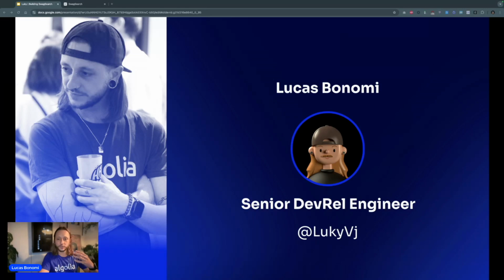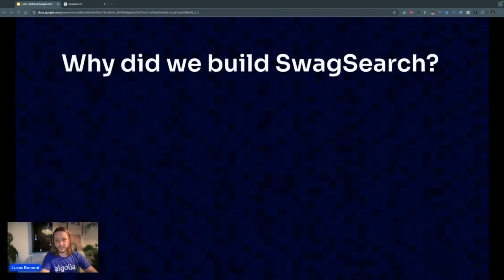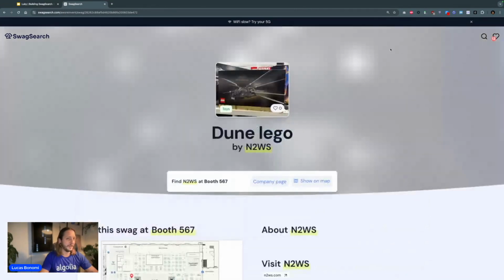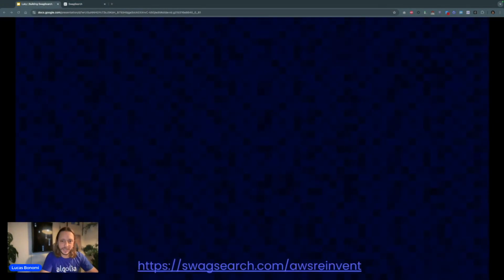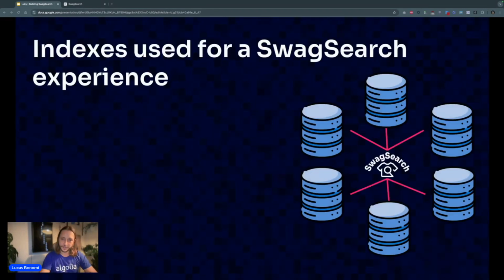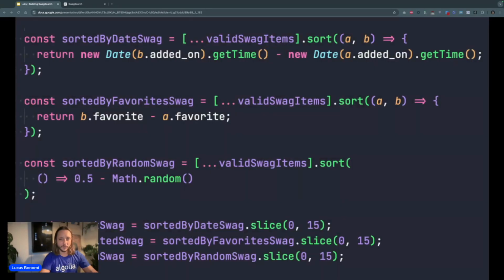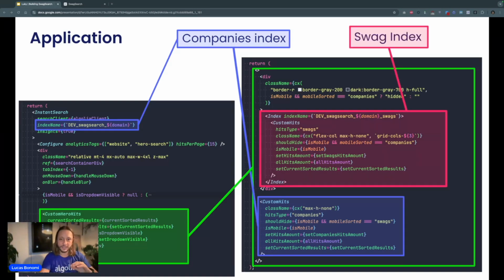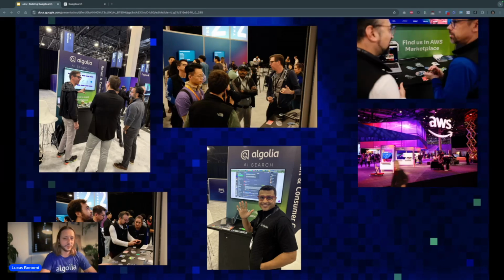Building SwagSearch: Crafting a real-time swag discovery platform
Dive into the journey of building SwagSearch, a platform that helps event attendees discover and collect swag in real time.

We'll cover the technical decisions, challenges, and innovations that made SwagSearch possible.

This video was recorded during Algolia DevBit on December 11th, 2024.
It was presented by Lucas Bonomi, Senior DevRel Engineer at Algolia